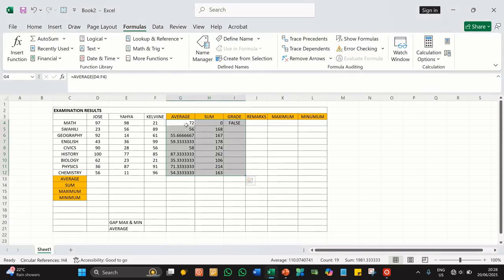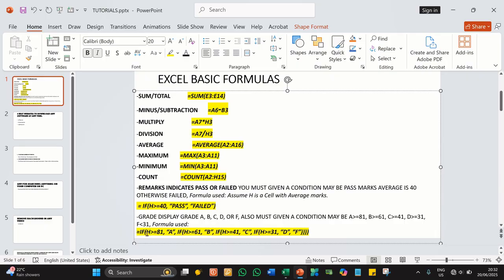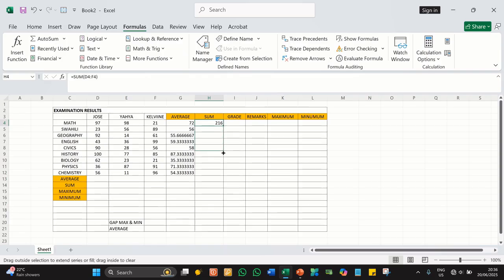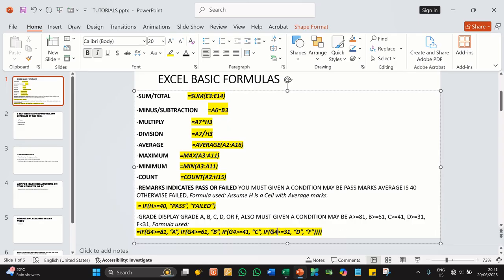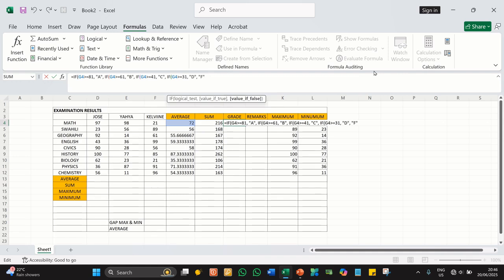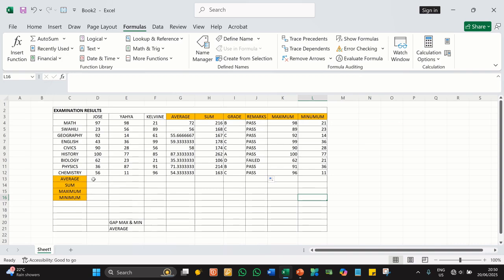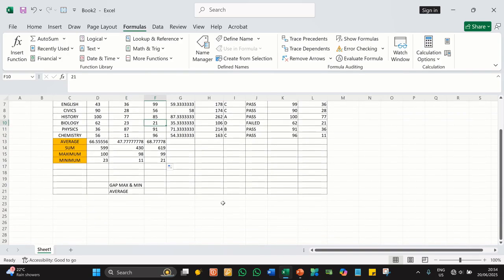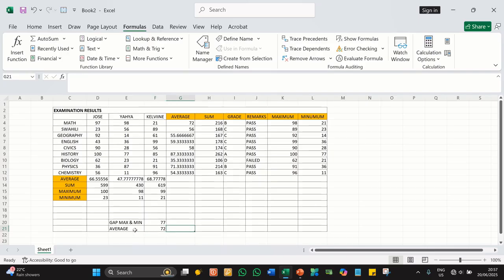Excel Basic Formulas for Beginners – Easy Guide!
Are you new to Excel? In this easy-to-follow tutorial, you'll learn the most essential Excel formulas that every beginner should know. Whether you're a student, office worker, or just looking to boost your skills, this guide will help you start using Excel like a pro!

✅ What you’ll learn:

SUM, AVERAGE, MIN, MAX

COUNT and COUNTA

IF and basic logical formulas

How to apply formulas step-by-step

Real-life examples to practice

🎯 Perfect for: Beginners, students, professionals, and anyone who wants to build a strong foundation in Excel.